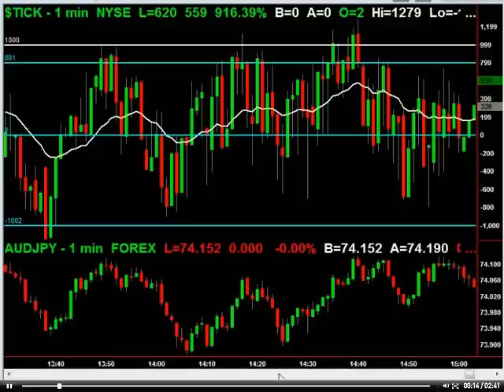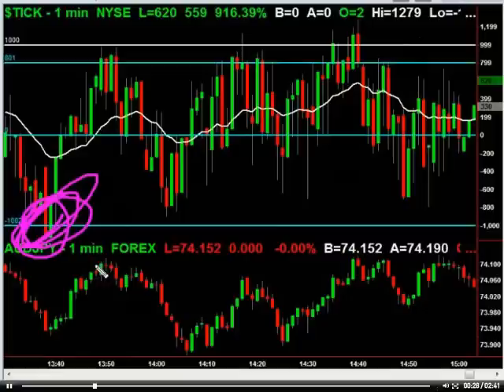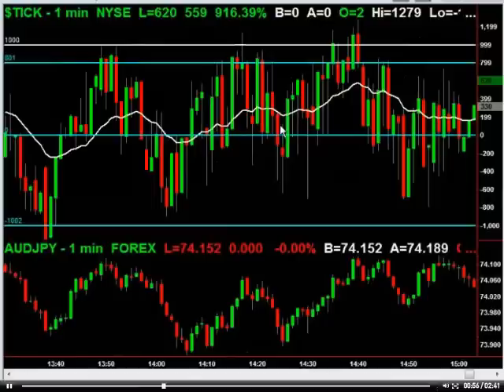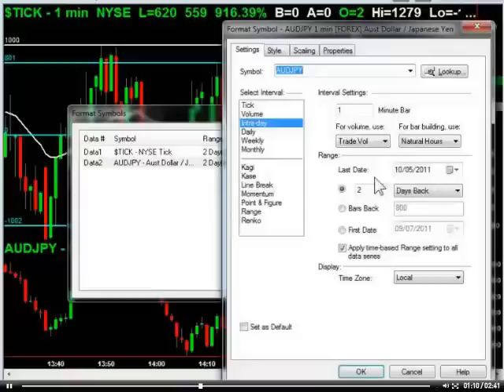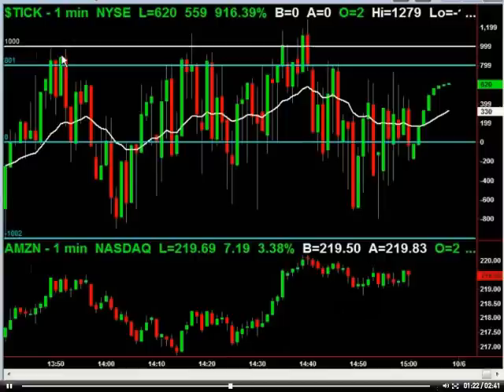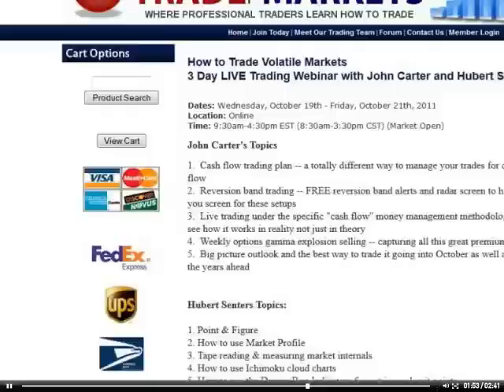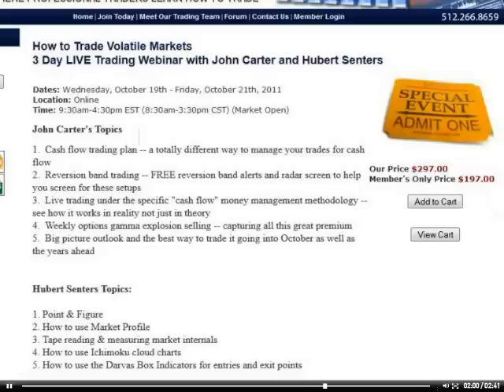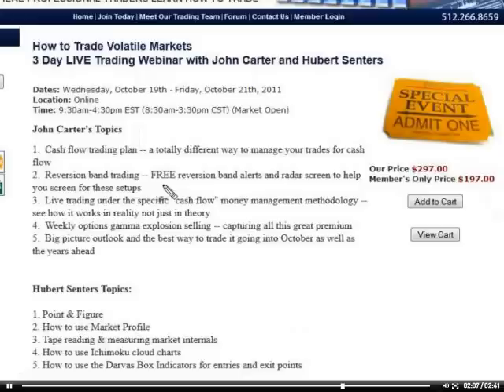How to Day Trade Futures with John Carter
3 Day Live Trading Webinar with John Carter and Hubert Senters
Dates: Wednesday, October 19th - Friday, October 21th, 2011
Location: Online
Time: 9:30 am - 4:30 pm EST (8:30am-3:30pm CST)

Easy Move Done

The S&P got back to it's 21 period moving average, around 1135. I think we have the gumption now to get to 1150, which is a key level. The question is will we stop there or continue higher? Although I doubt it happens, do not discount a crazy move back through 1200. Anything is possible in this market.

AUS/YEN could rally here. It has a ways to go before getting back to the 21 period moving average. This would help push stocks to 1150.

Indexes were higher across the board with transports leading the way.

The dollar should also pull back to the mean as there is plenty of downside left.

I think at a minimum we get to 1150 in the stock market, possibly even a death-thrust to 1175. But then I will look to short again. My main point is that you not get too aggressively short right now. Give the market a few days. I still think we pull down to 980. But will we go to 1200 first? A rally like that would take a week or more.

After getting hammered last week, AMZN has recovered nicely. 227 is the 61.8 Fibonacci retracement, and it could bounce back to that level. AMZN has been a good indicator of what's going on in the market.

I think the volatility in gold and silver is gone for awhile. It is time for them to consolidate.

Overall, the stock market is developing the clearest patterns while other markets remain shaky.

John Carter is the author of Mastering the Trade and co founder of Trade the Markets. John Carter has been featured on CNBC, Bloomberg, Fox business channel, tastytrade radio. He is a contributor to thestreet and SFO magazine.